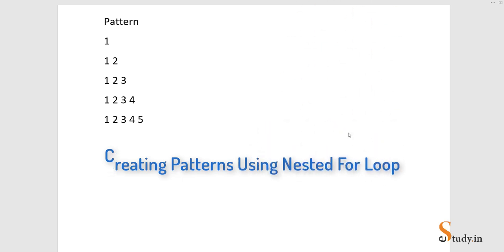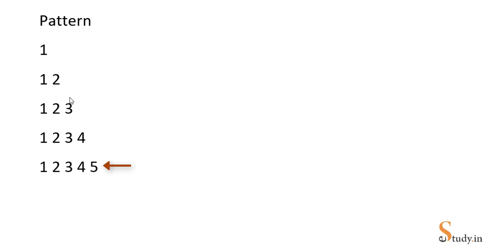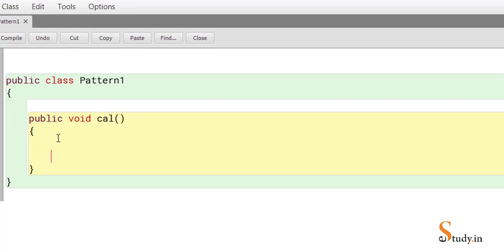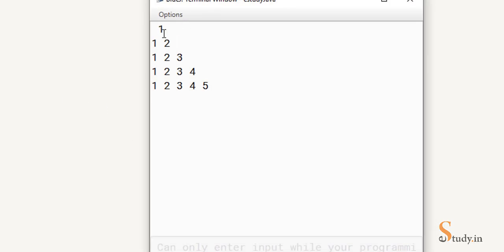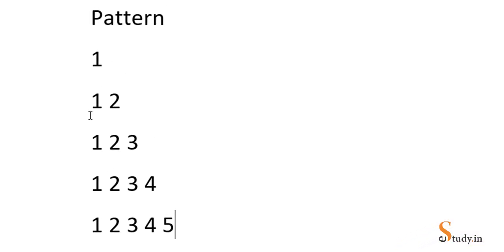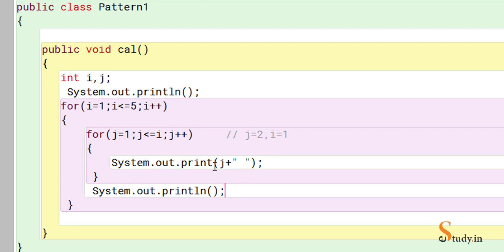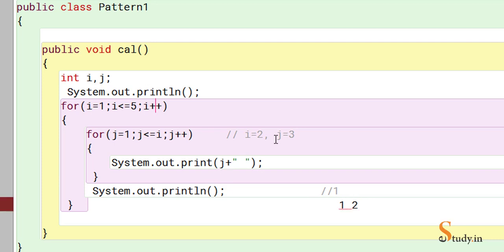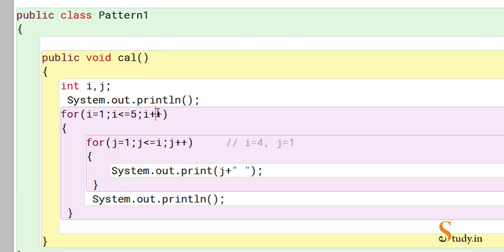Java | Patterns | Nested For Loop | Part -2 | BlueJ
In this video, we will print different patterns using nested for loop. A nested for loop is a loop inside another loop. We can create nested while loop also.